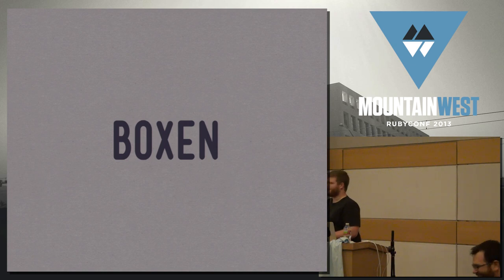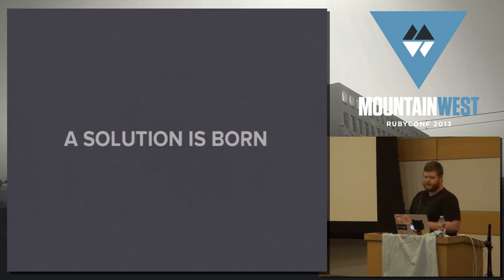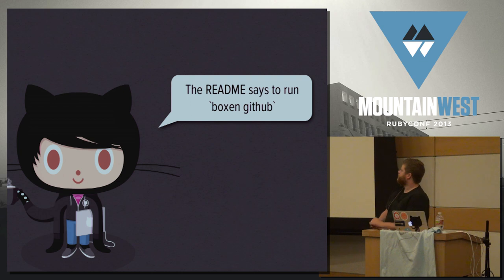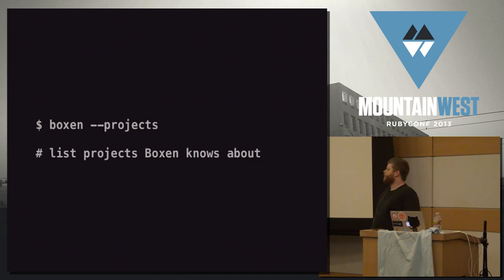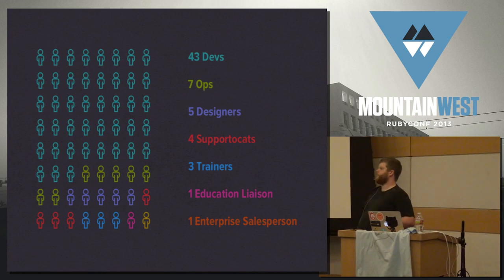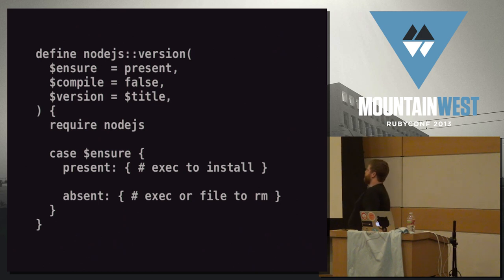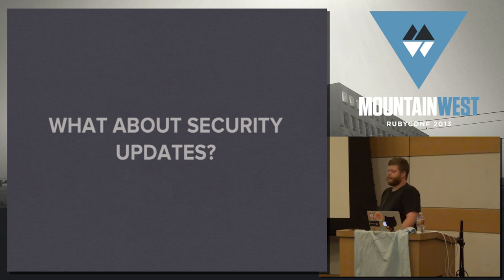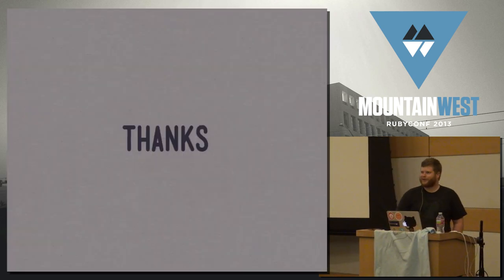MountainWest RubyConf 2013 Boxen: How to Manage an Army of Laptops and Live to Talk About It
Title: Boxen: How to Manage an Army of Laptops and Live to Talk About It
Presented by: Will  Farrington

At GitHub, we've been growing pretty quickly and that sort of growth presents a lot of challenges. We were feeling the pain of trying to teach everyone (developers and designers alike) how to get GitHub and all our other projects running on their laptops. The process was failure-prone, complex, and time-consuming. So, last summer, we created the first iteration of The Setup — GitHub's method of managing laptops without getting all authoritarian about it. We quickly realized that other organizations needed and wanted this environment, so we started back with the basics and re-architected The Setup into Boxen. The same tool, the same method, but written for modularity and general consumption.
We've since released Boxen (as of January 2013) and other organizations are using it to great success. This talk explores our design choices with Boxen, how we use Boxen internally, our recommended design patterns for managing Boxen-driven automation, and some new goodies coming down the pipeline for Boxen.